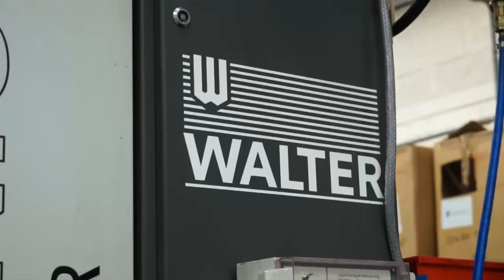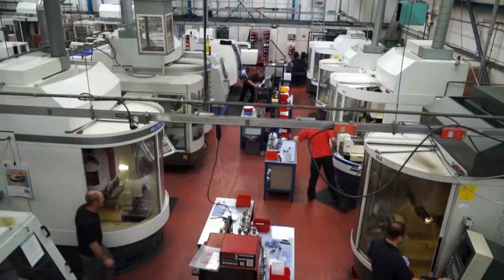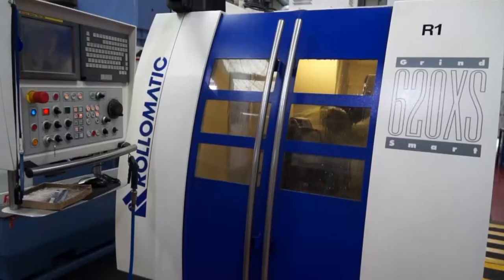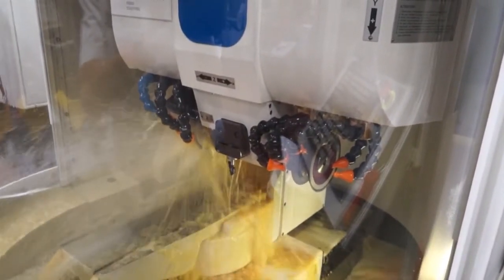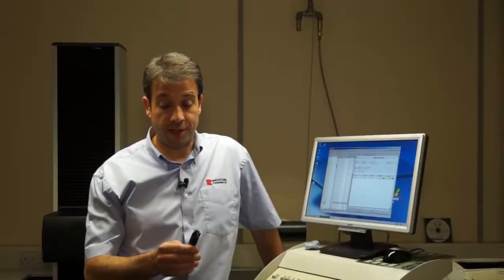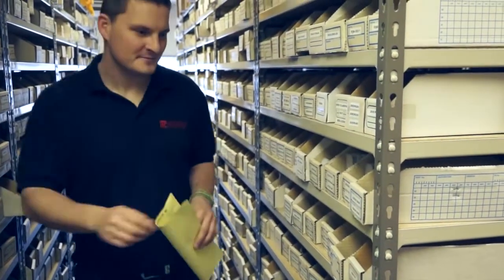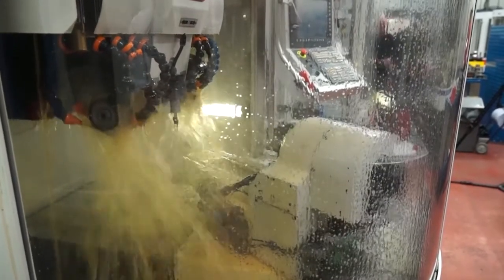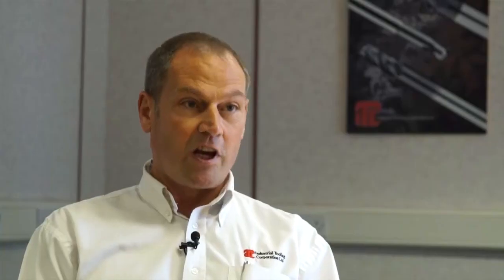ITC Tooling Ltd - Company Video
Produced by MTDCNC this video is a great insight into this unique businesses offerings..